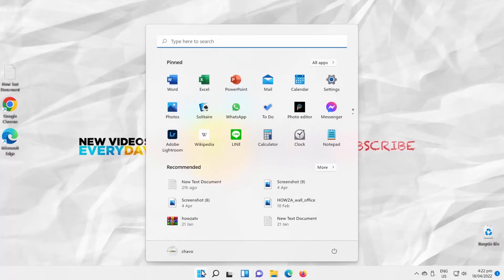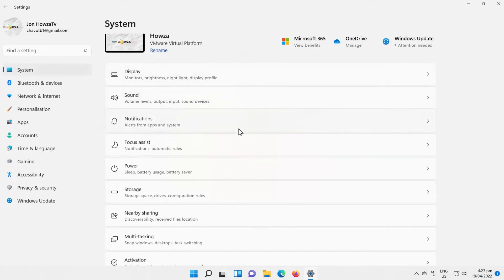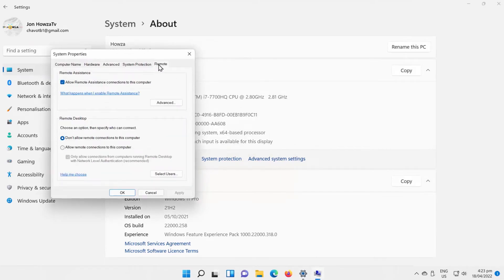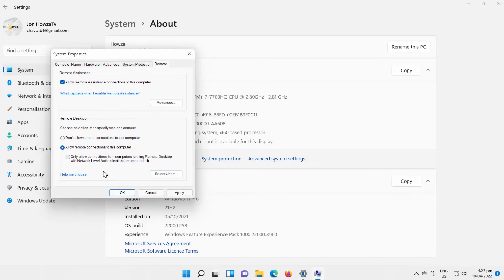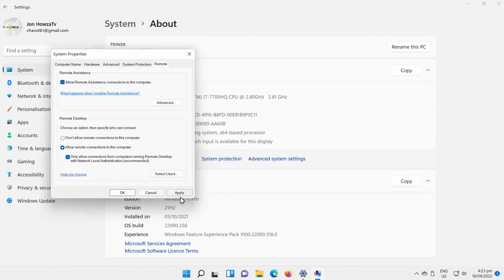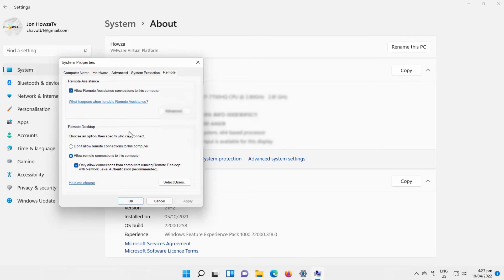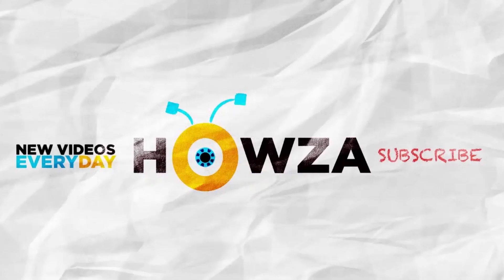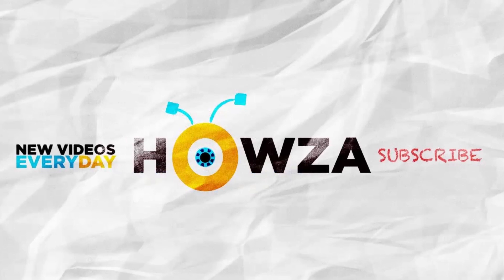How To Enable Network Level Authentication In Windows 11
Hey! Welcome to HOWZA channel! In today's lesson, we will teach you how to enable network level authentication in Windows 11.
Select System from the left side list. Go to About. Click on Advanced system settings.
A new window will open. Go to Remote tab. Check Allow remote connections to this computer option. Uncheck Only allow connections from computers running Remote Desktop with Network level Authentication option. If you want to enable network level authentication, check Only allow connections from computers running Remote Desktop with Network level Authentication option.
Click on Apply and Ok to save the settings.
You can also disable remote connections. Click on Advanced system settings.
A new window will open. Go to Remote tab. Uncheck Allow remote connections to this computer option. Click on Apply and Ok to save the settings.